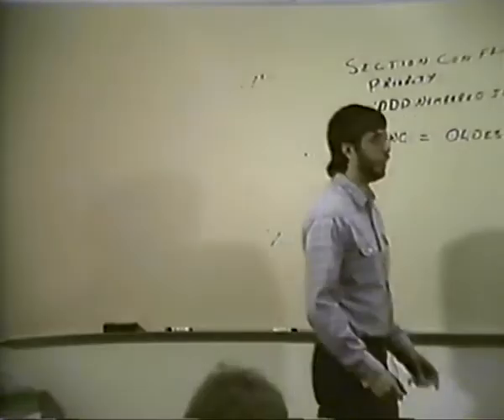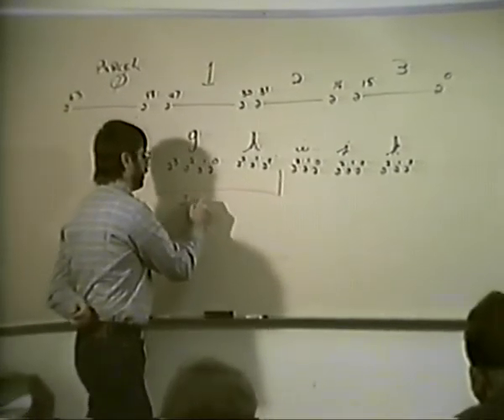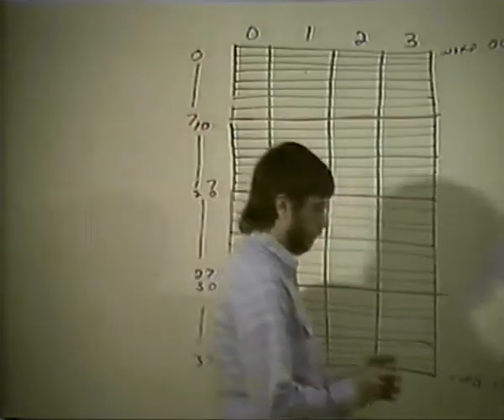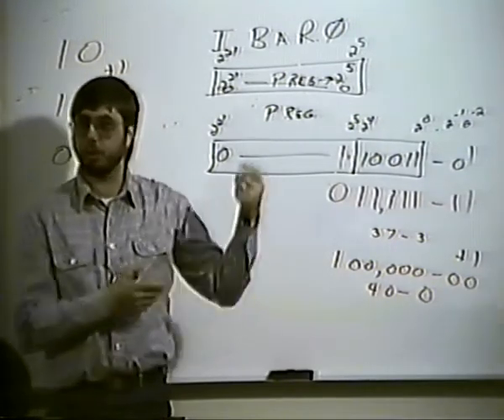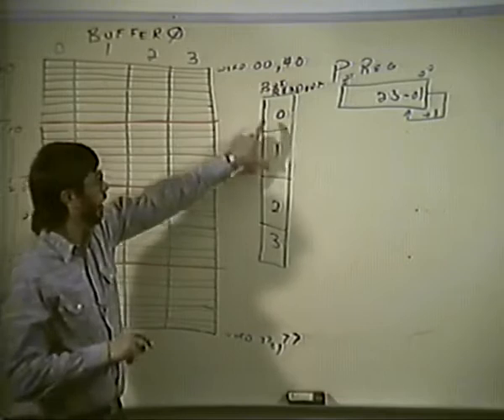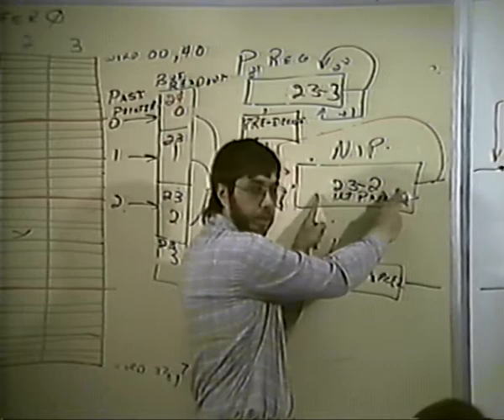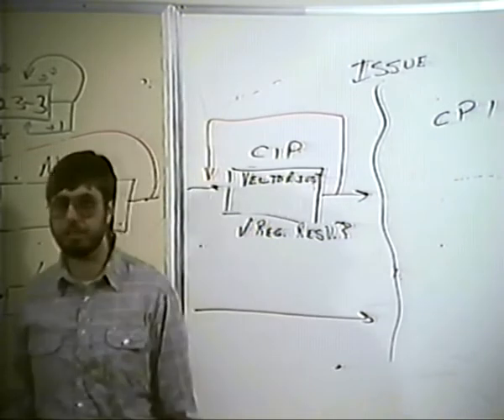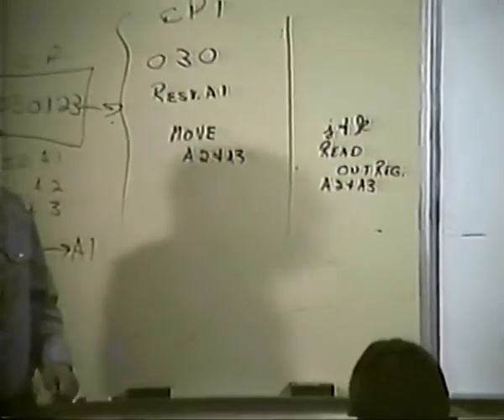cray xmp block diagram 2 of 6